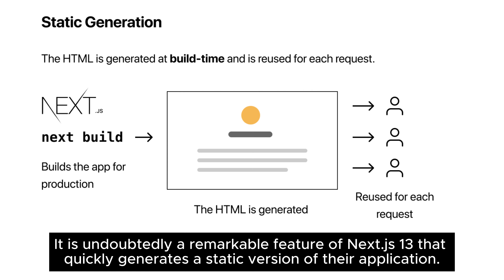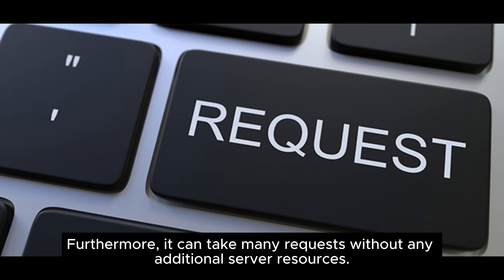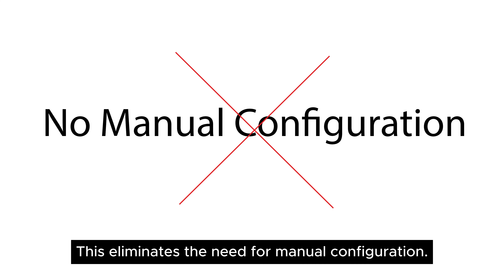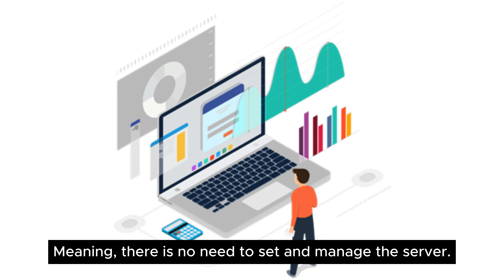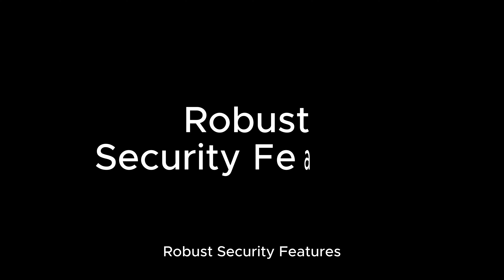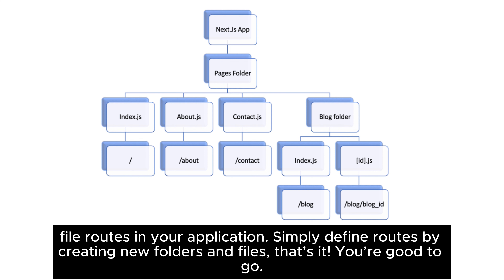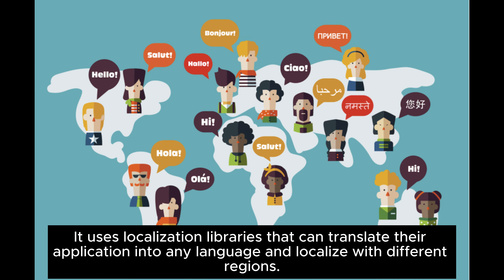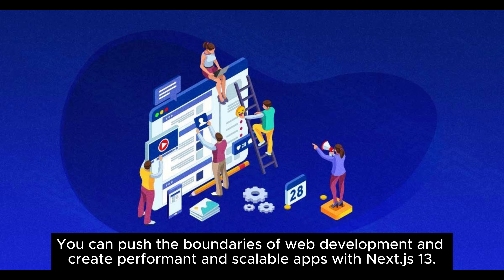NEXT.JS 13: TOP 10 FEATURES YOU SHOULD KNOW ABOUT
Next.js is a popular server-rendered React framework. With the release of Next.js13 in the year 2021, it has made a buzz in the world of web development. Next.js 13 comes bearing many improvements from its earlier versions. In this video, let’s check out what are these new features of Next.js 13.

To get updates on jobs and industry insights, you can follow us on the following platforms: